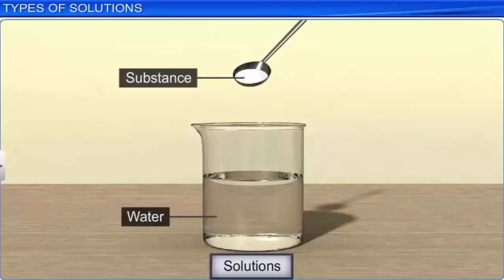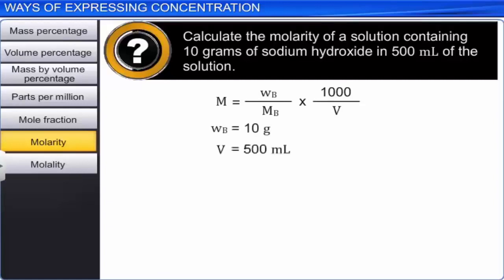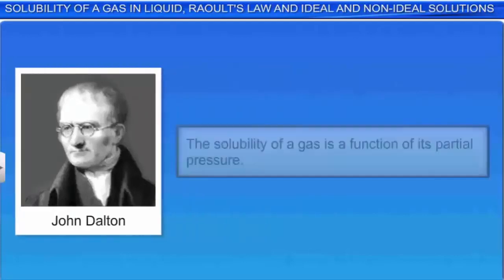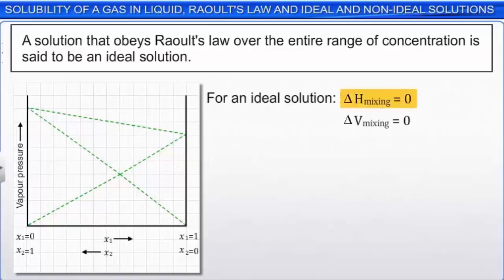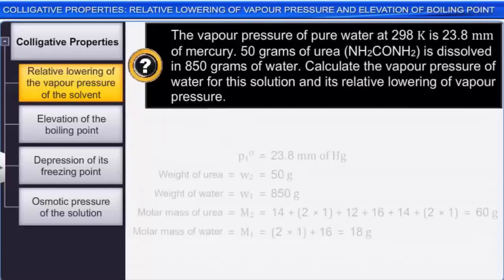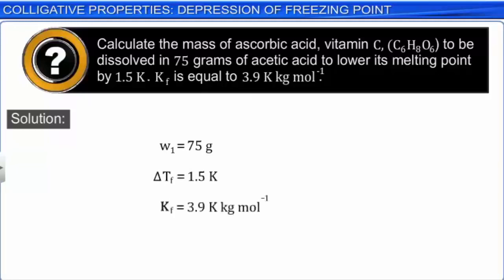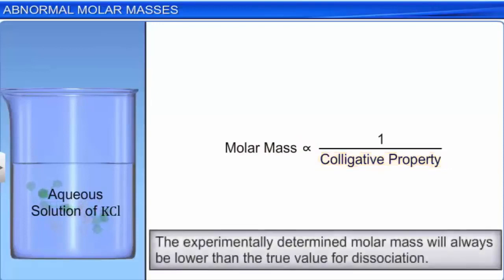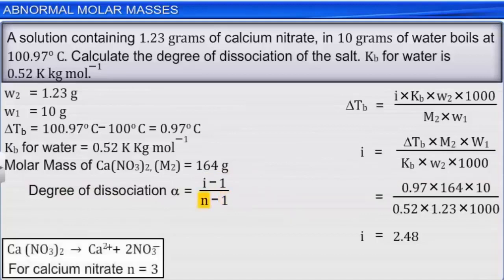Solutions Chapter Chemistry 12 Class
Syllabus

Ideal__and__Non-ideal__Solutions